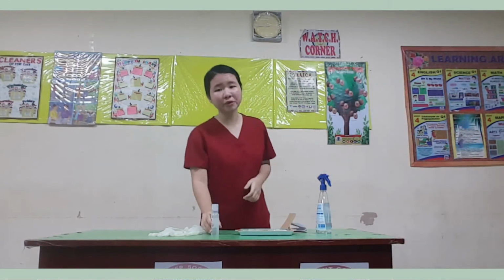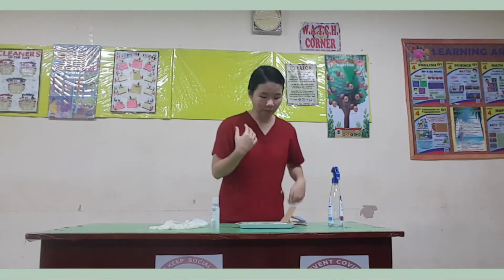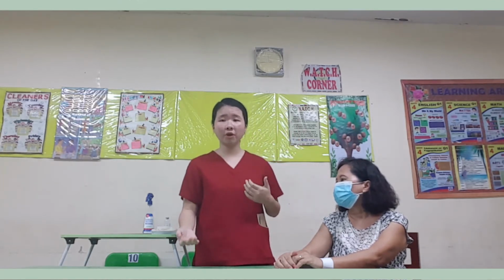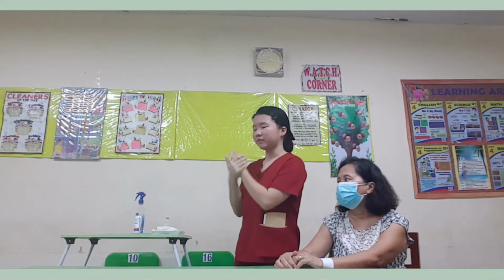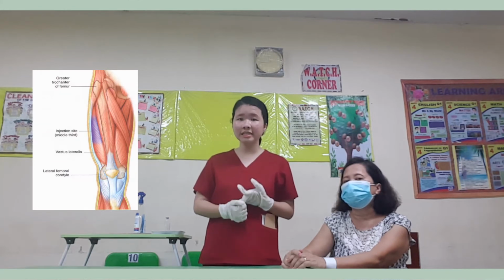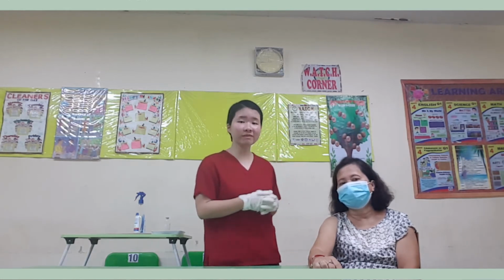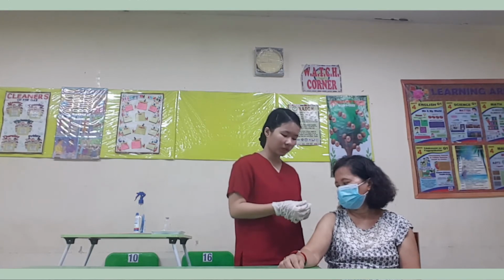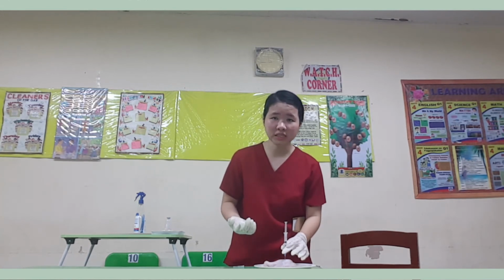Administering Intramuscular (IM) Injections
The video content has been made available for informational and educational purposes only. The video content is not intended to be substitute for professional medical advice, diagnosis, treatment. Always seek the advice of your physician or other qualified health provider. Never disregard professional medical advice or delay in seeking it because of something you have read or seen on the site.

Special thanks to my mama for helping me in this video